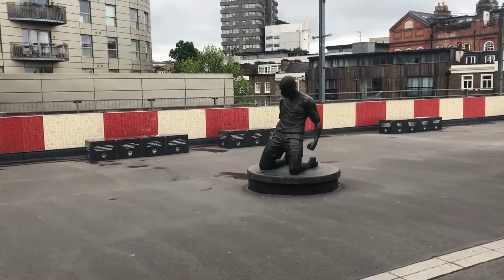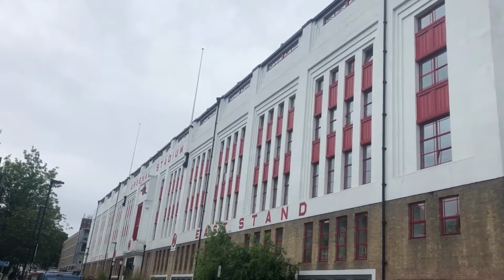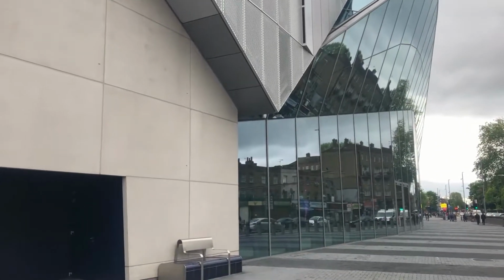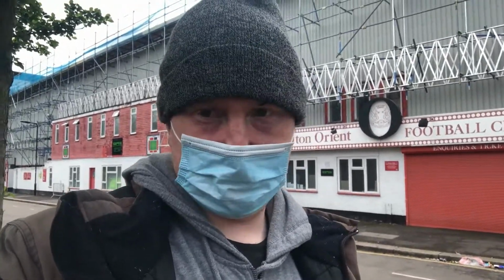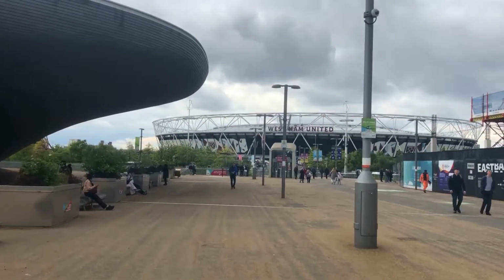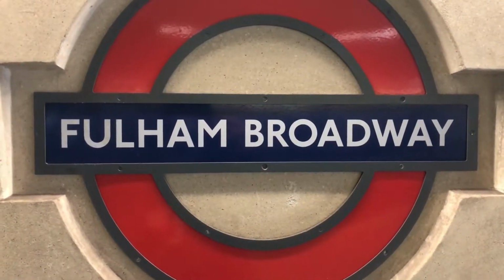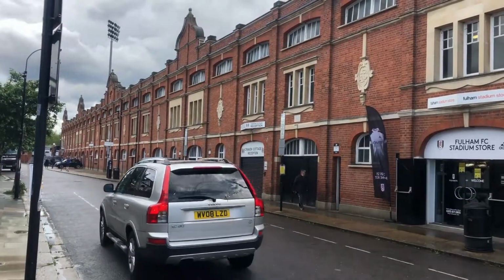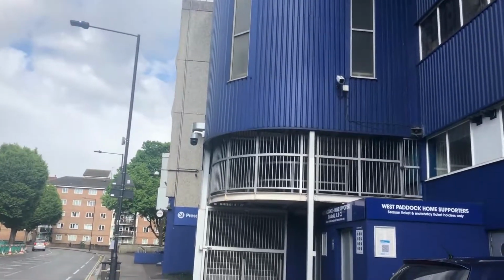Football Grounds On The London Transport System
Using the Underground and Overground I aimed to get around all the grounds around the London Transport Map. I managed 7 in 1 day. The others will be done in another video.